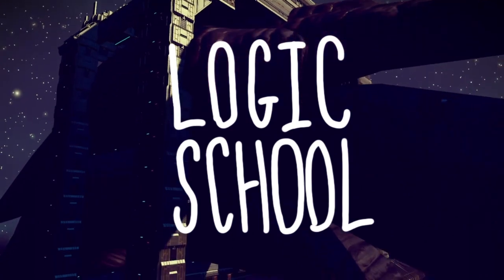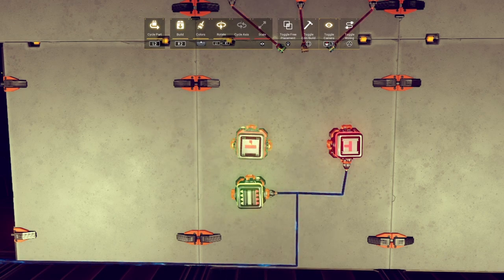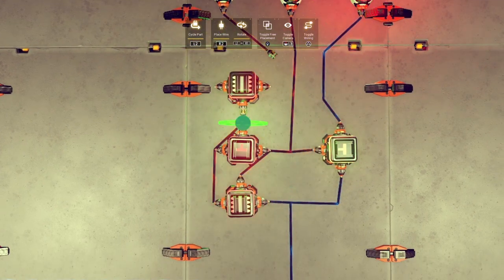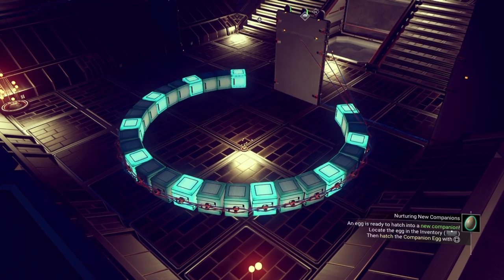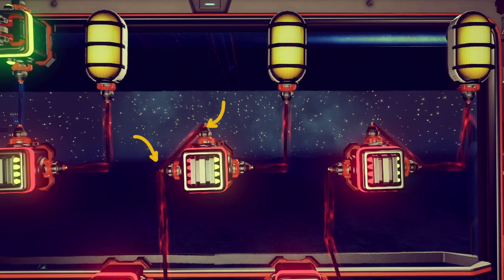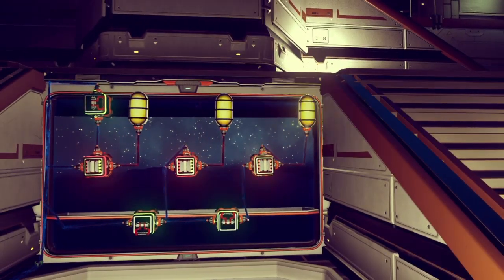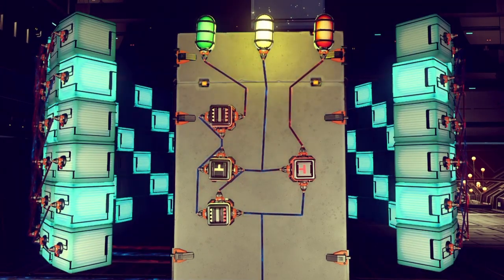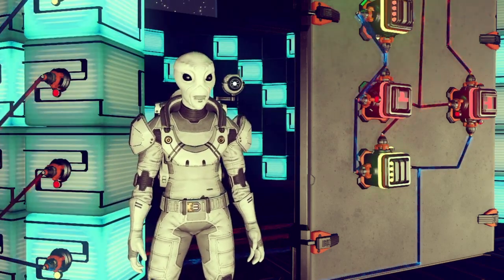No Man’s Sky Logic School: Scrolling lights with a 3 stage circuit (and power inverter basics)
Learn to create lighting effects using logic circuits.